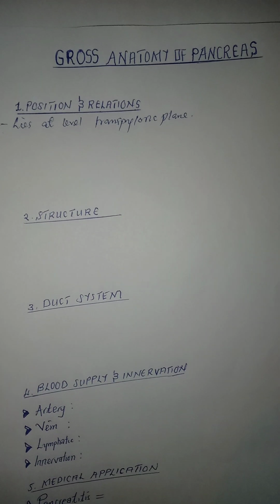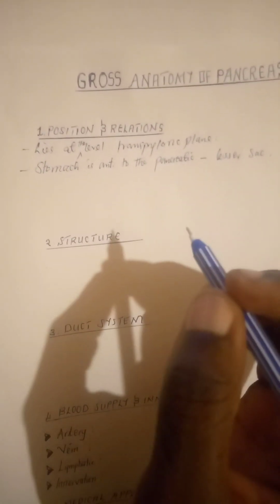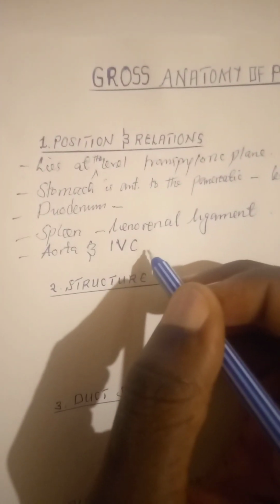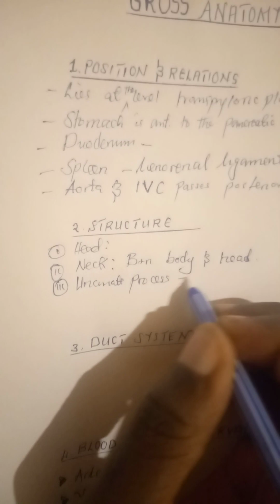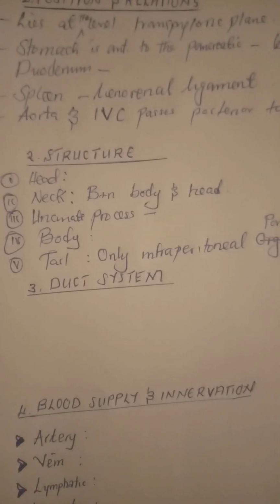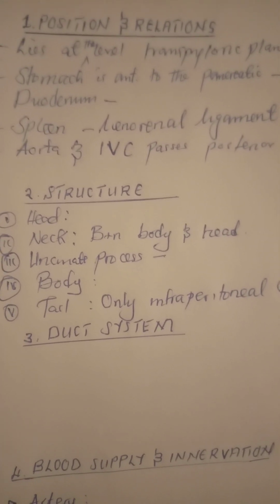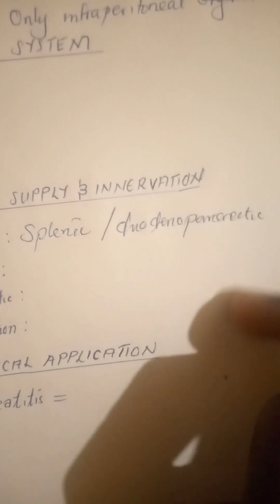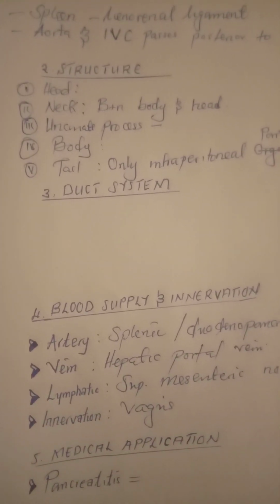Gross Anatomy of Pancreas|| Exam preparation## MU SOMHS